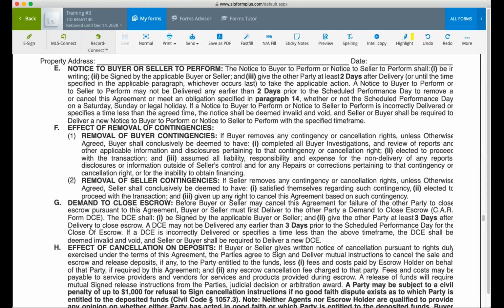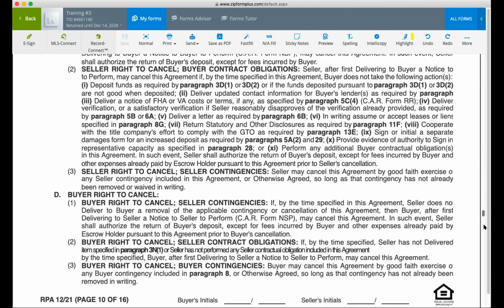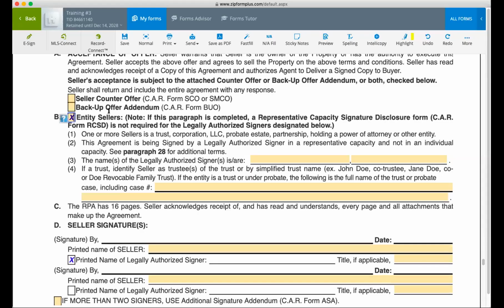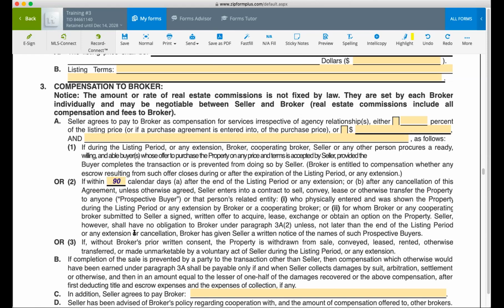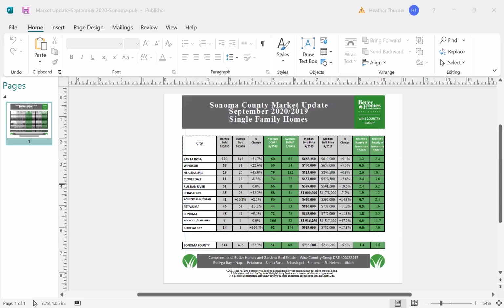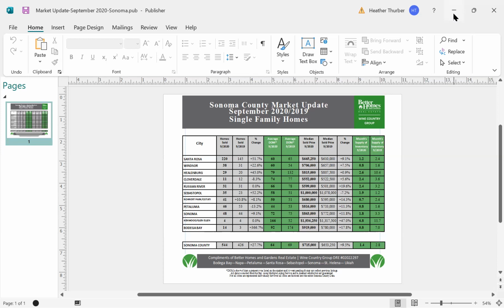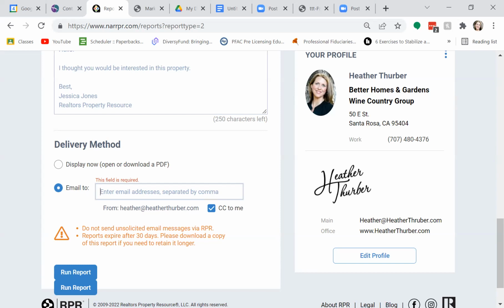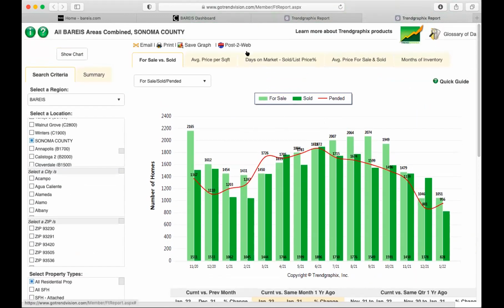Contract and Tech Training 3/4/22